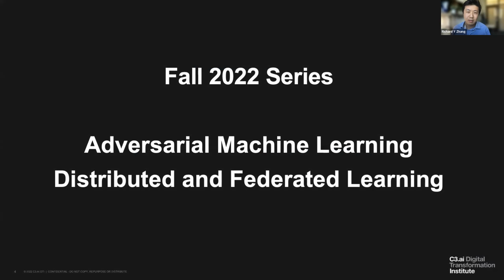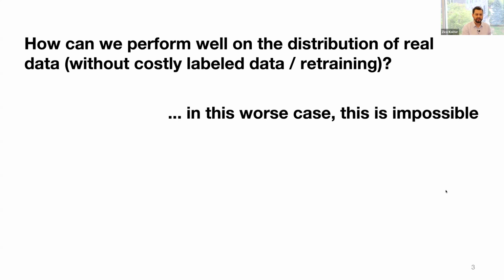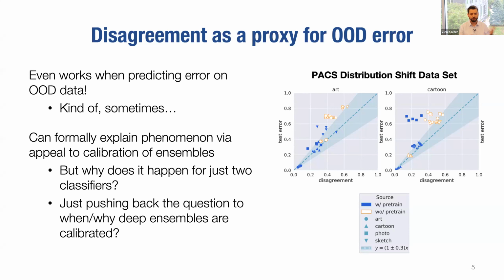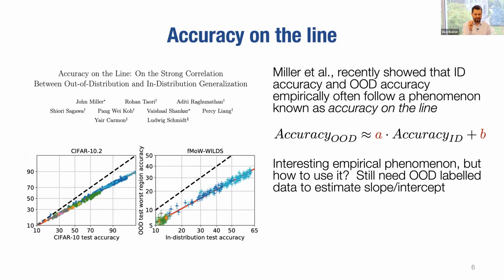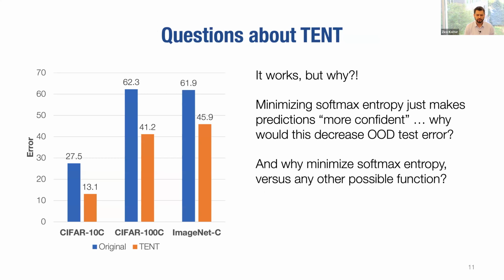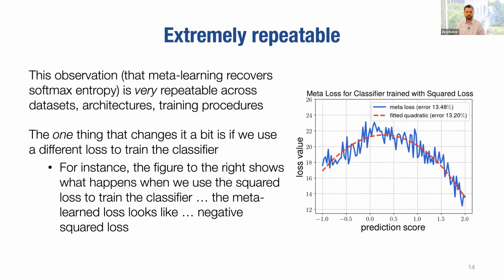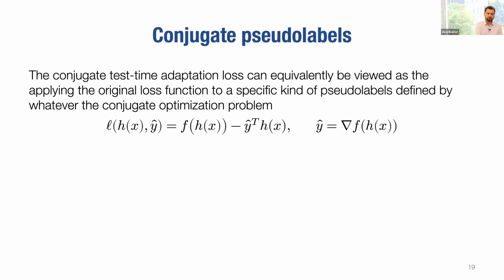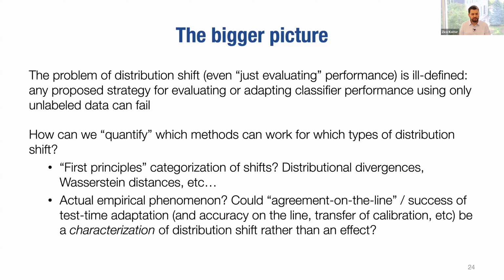Zico Kolter: New Approaches to Detecting and Adapting to Domain Shifts in Machine Learning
Machine learning systems, in virtually every deployed system, encounter data from a qualitatively different distribution than what they were trained upon. Effectively dealing with this problem, known as domain shift, is thus perhaps the key challenge in deploying machine learning methods in practice. In this talk, we motivate some of these challenges in domain shift, and highlight some of our recent work on two topics. First, we present our work on determining if we can even evaluate the performance of machine learning models under distribution shift, without access to labeled data. Second, we present work on how to better adapt our classifiers to new data distributions, again assuming access only to unlabeled data in the new domain.